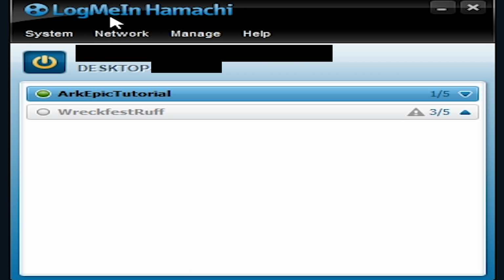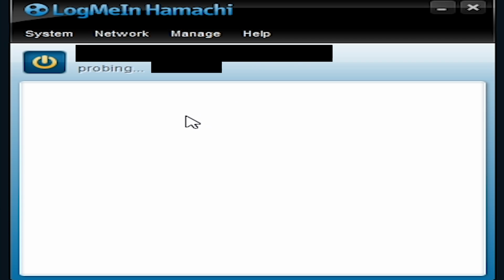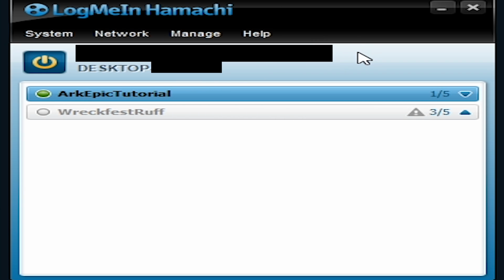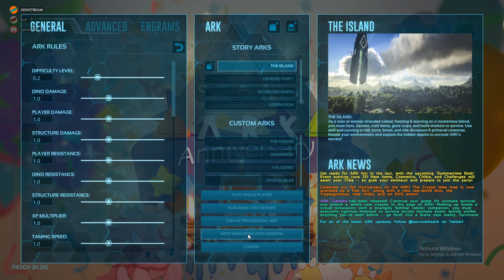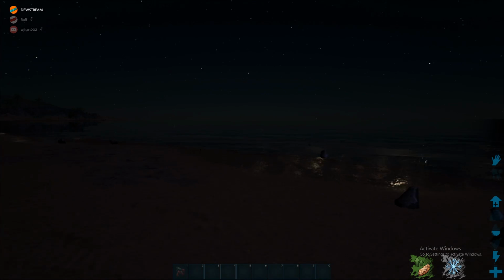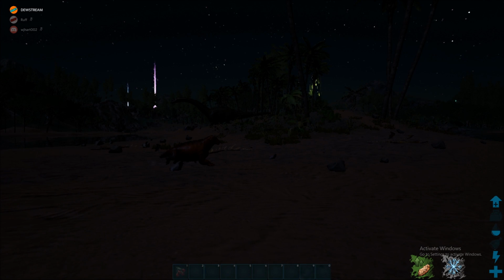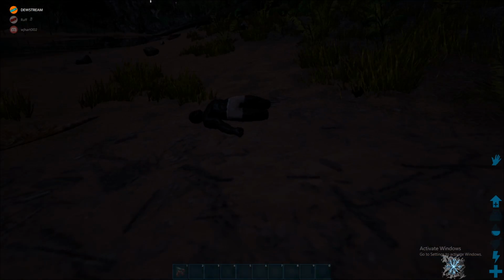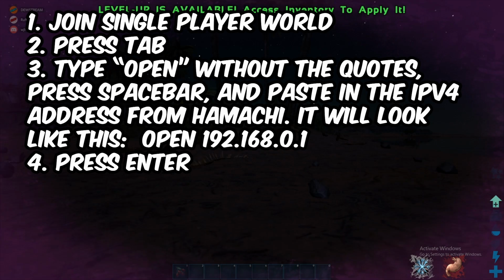EPIC GAMES Ark Join Failed FIX! How to host an Ark Server that your Friends CAN connect and join!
Ark Join Failed FIX! How to host an Epic games Ark server that your friends can join is actually really easy.  Host a non-dedicated server in Ark, then with Hamachi you can connect. Hosting an ark server to play with friends is hard when it says join failed. But with this join failed fix you can host an ark server on hamachi for your friends to join and connect. With this simple tutorial you should be able to connect.

Trying to get to 600 by the end of the month! :D

1. JOIN SINGLE PLAYER WORLD
2. Press tab
3. Type “open” without the quotes, press spacebar, and paste in the ipv4 address from hamachi. It will look like this:  open 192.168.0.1
4. Press enter

Instructions for letting hamachi through the firewall over in discord, a lot easier than it sounds tbh :D